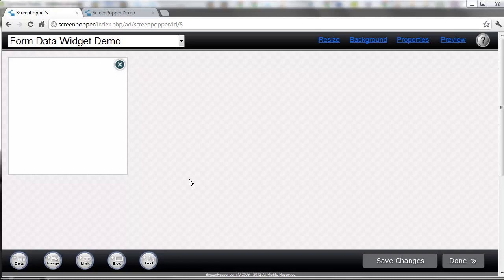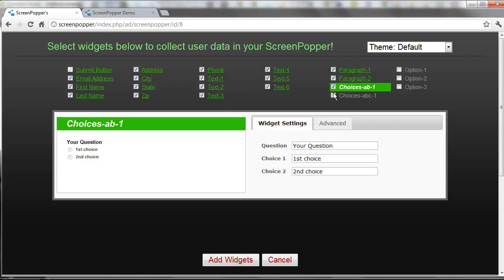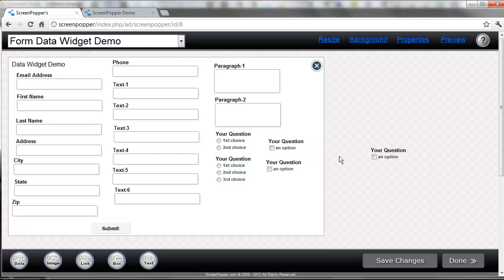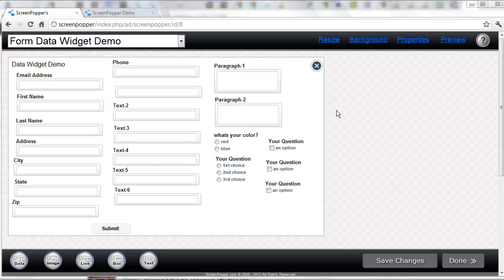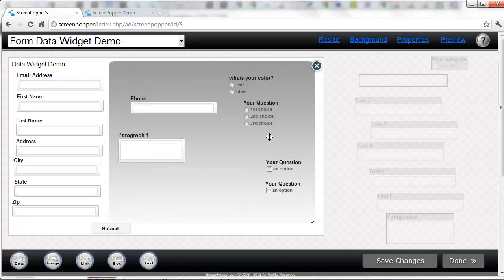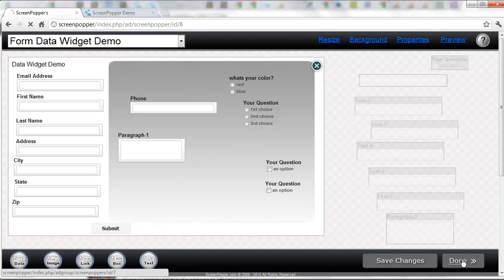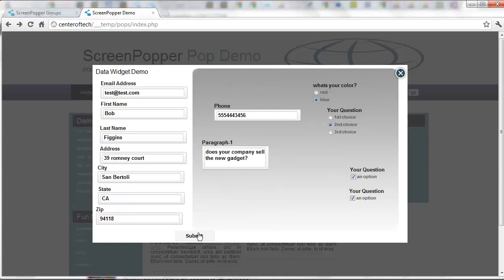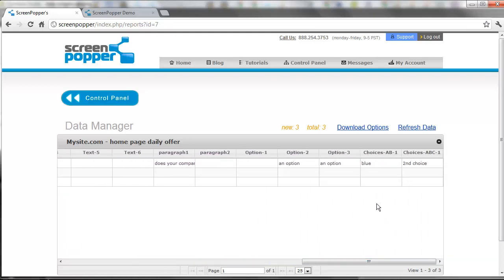Collect Visitor Data In a Pop-up - ScreenPopper.com